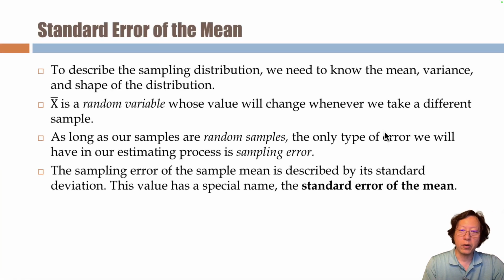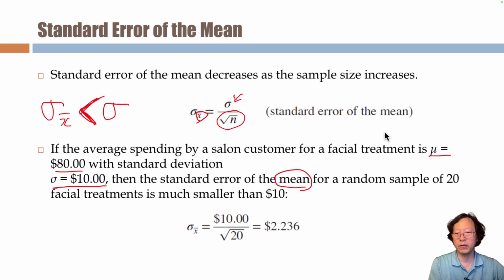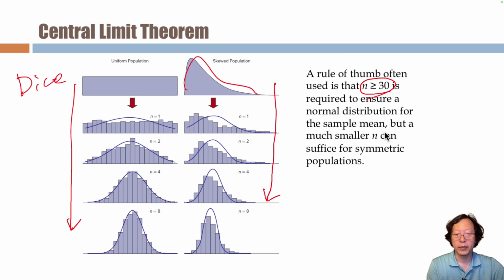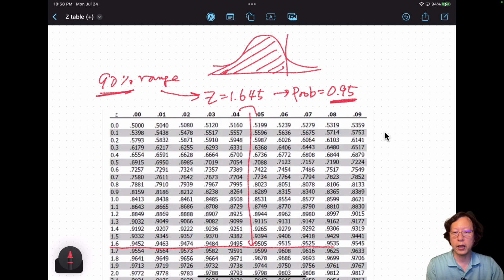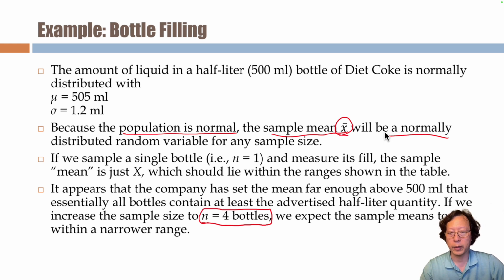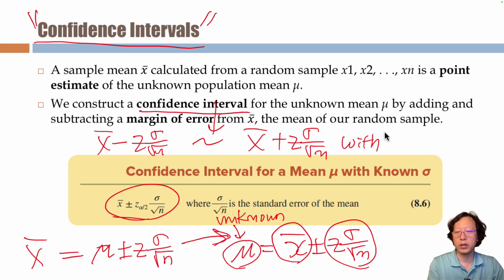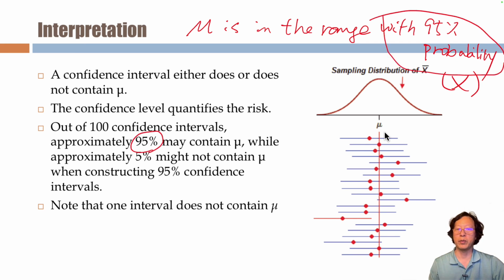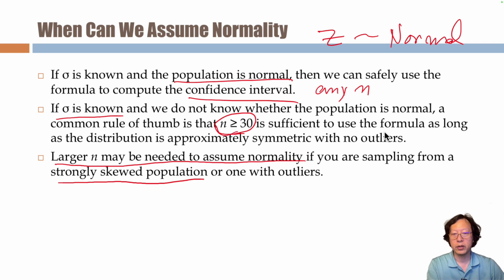Estimators & Confidence Interval 2